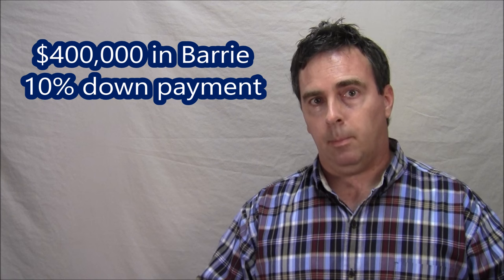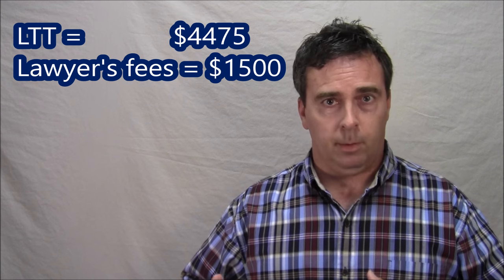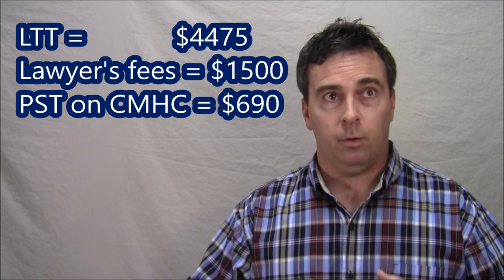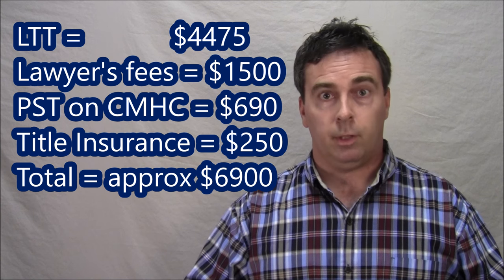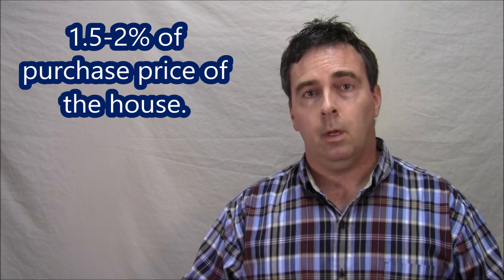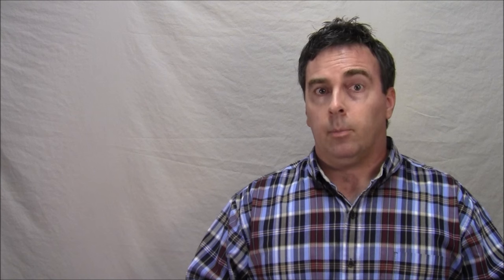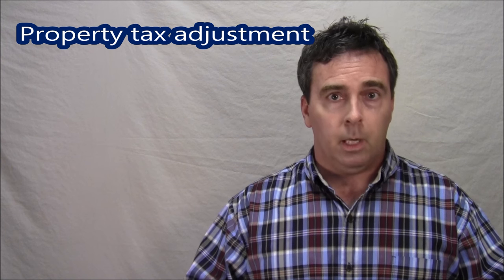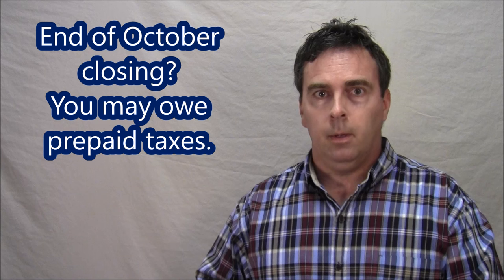Closing costs to buy a house in Barrie, Ontario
Some typical closing costs when you buy a house in Ontario.

If you are thinking of selling or buying a home in Barrie or anywhere in Simcoe County, Barrie Realtor James Myers can help.

To search all the houses for sale in Barrie, Ontario for the most up to date listings.

Also serving the surrounding areas of Innisfil, Essa, Springwater and Oro-Medonte.

James Myers
Sales Representative
Royal LePage First Contact Realty
Brokerage
299 Lakeshore Drive
Barrie, ON, L4N 7Y9